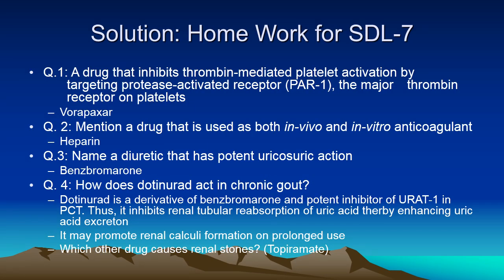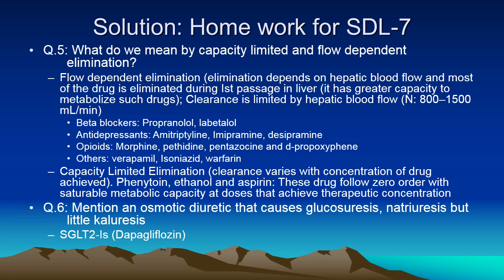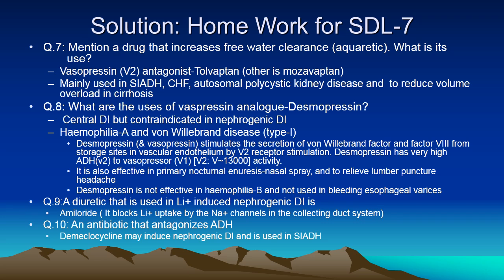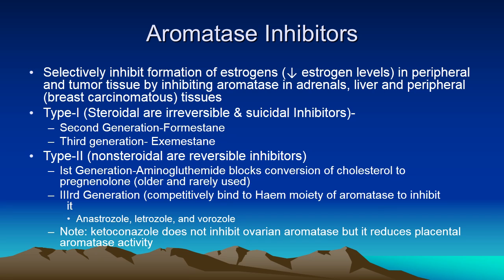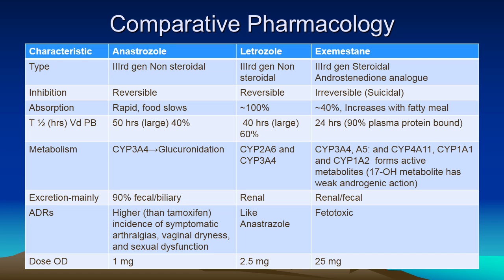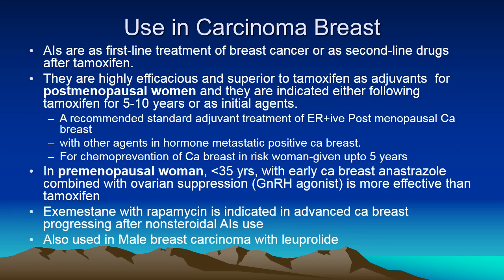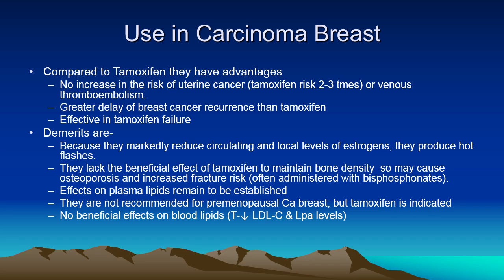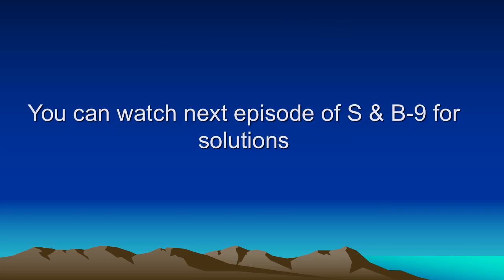Spotters and Boosters 8 | Pharmacology